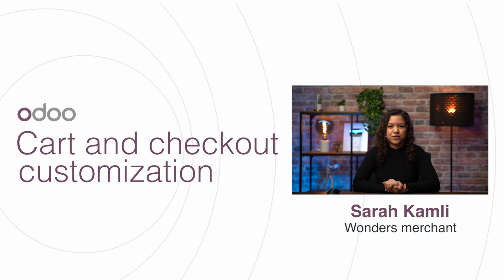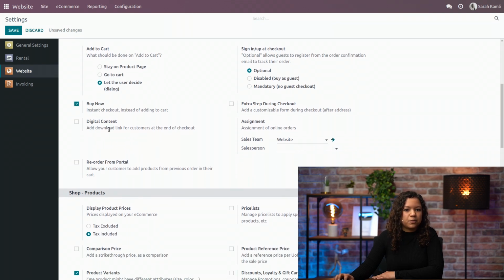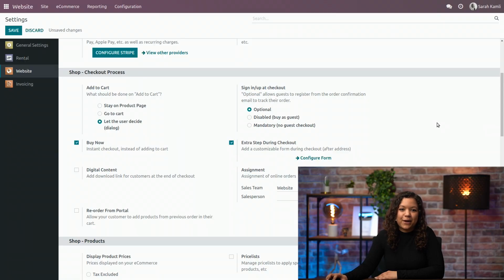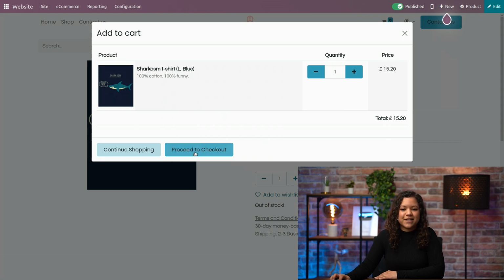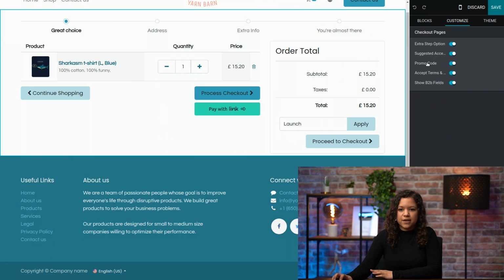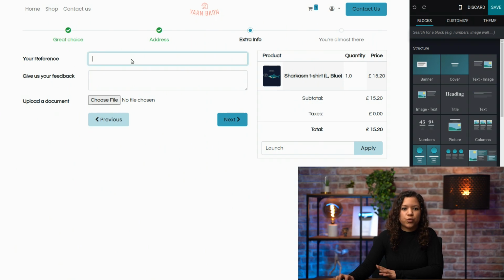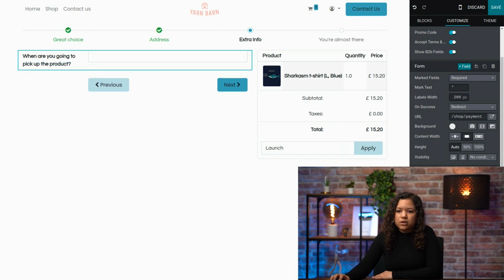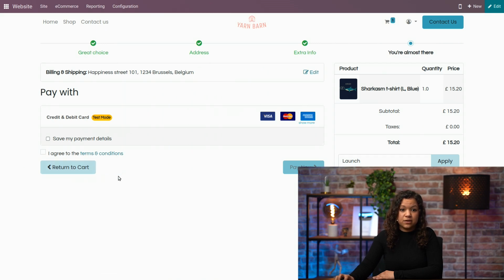{ARCHIVED} Cart Checkout | Odoo eCommerce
In this video, learn how to customize the checkout process.